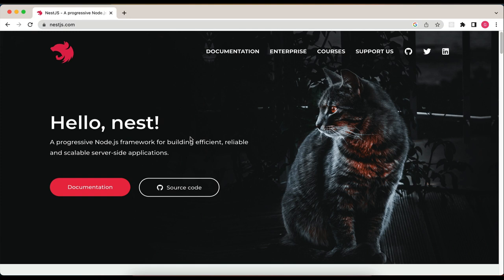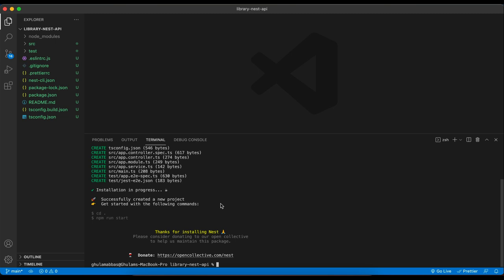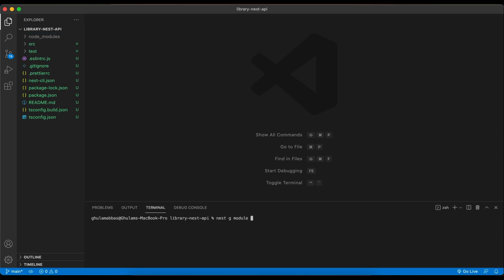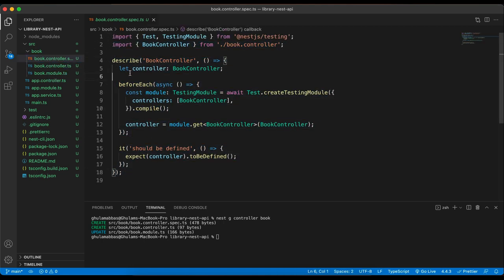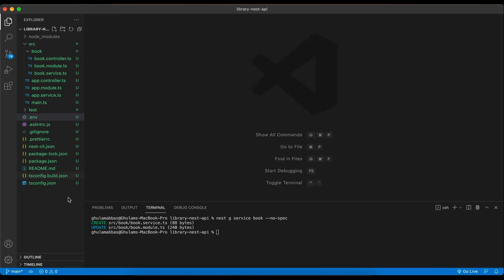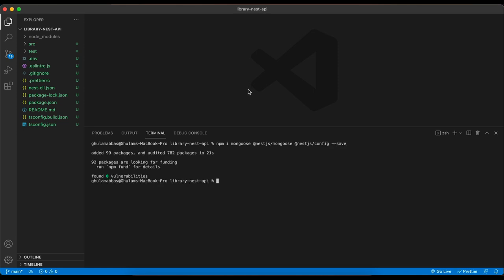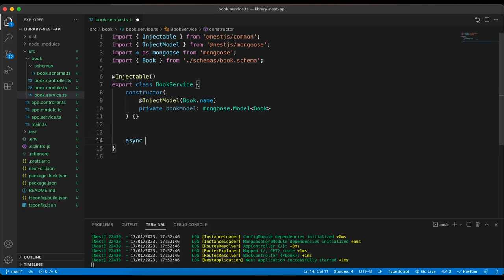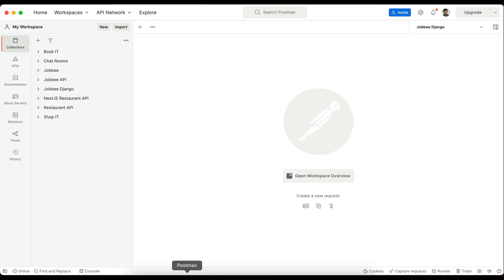Build Complete REST API in NestJs #1 - with TypeScript & MongoDB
In this video, we will learn how we can make a complete rest API in NestJS using typescript and MongoDB. We will take a look at the NestJs folder structure and learn about what are modules controllers and services in NestJS.

We will also learn about schemas and also what are data transfer objects or dto's. We will create a library API in which we will create book module and perform all CRUD operations in that.